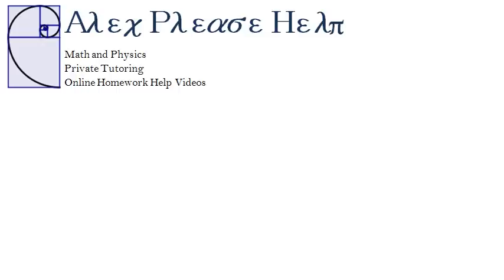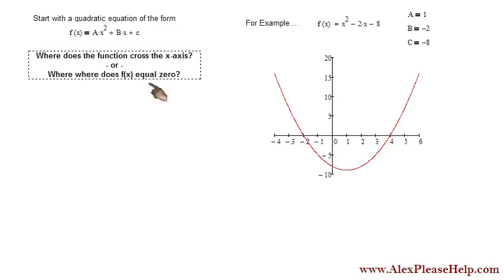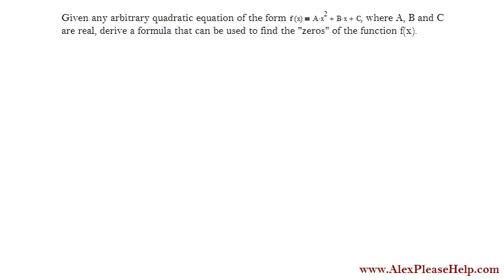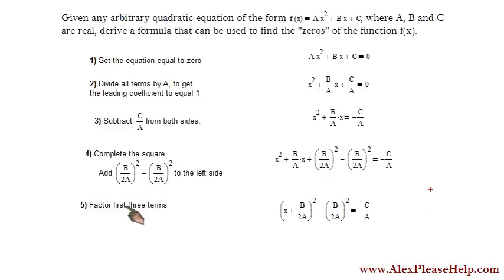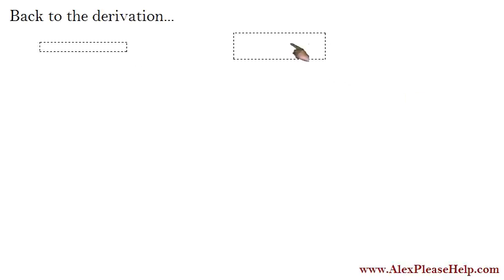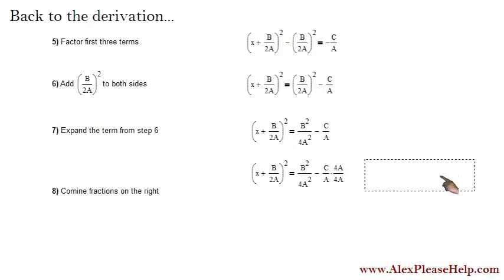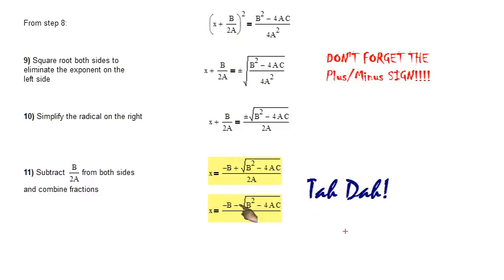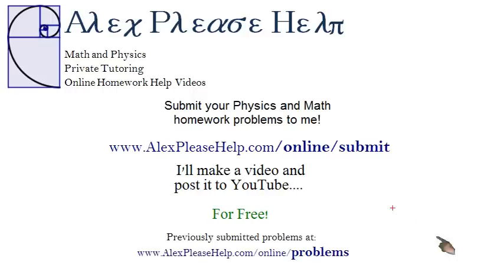How to Derive the Quadratic Formula - Where Does It Come From?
This is a tutorial about how to derive the Quadratic Formula. Knowing how formulas and equations are derived and where they come from can be a major boon to a student's math and science understanding in general.